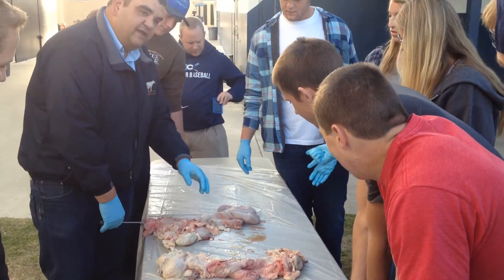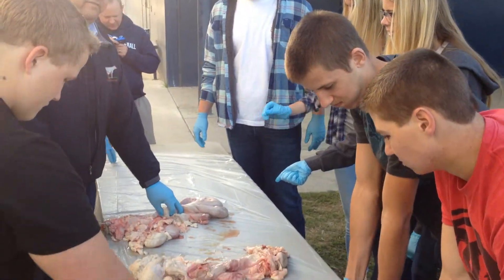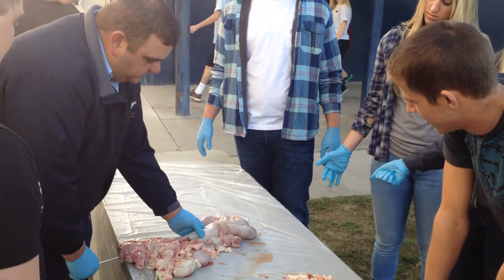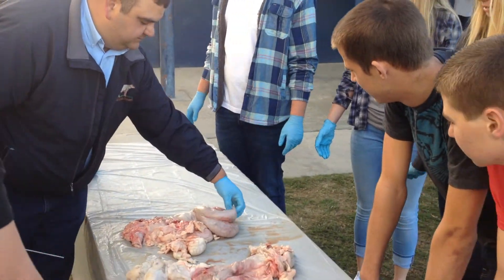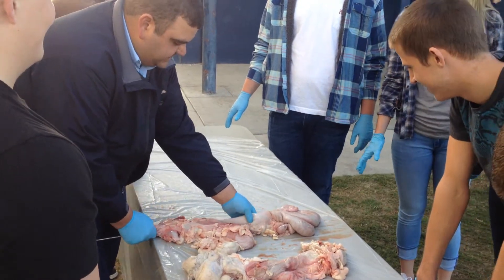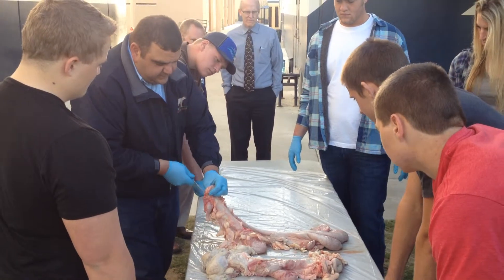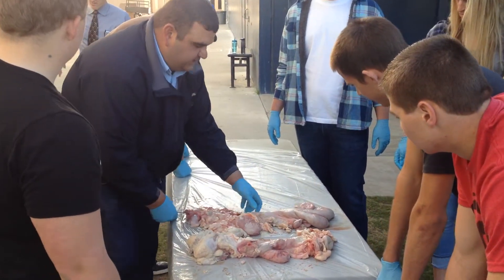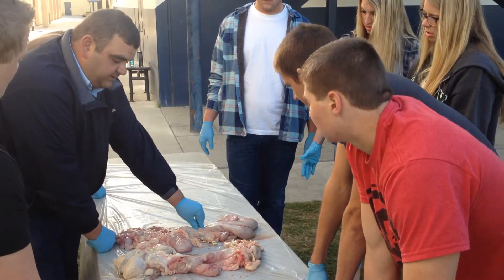2014 Alta-California AI Class at CVC High School 1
This was a 4-day Artificial Insemination (AI) class for students of the Central Valley Christian High-School on March 2014. Alta-California hosted this class. Class Coordinator and Instructor were Jorge Matos, Matt Lawrence, and Jarrett Zonneveld. We also would like to thank the hosting dairy owners, Rob Van Grouw, Ron Koetsier, and Jay Te Velde.

Great job CVC students!